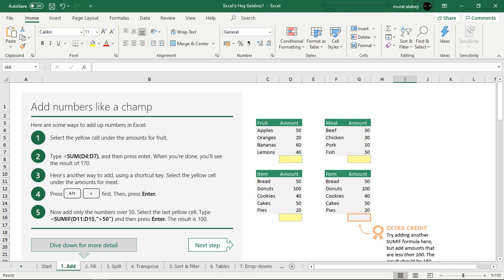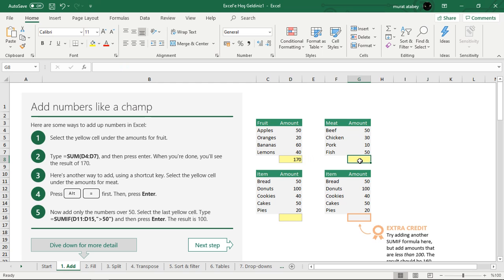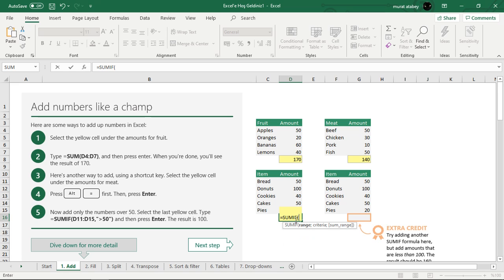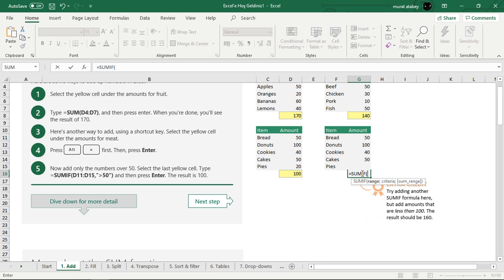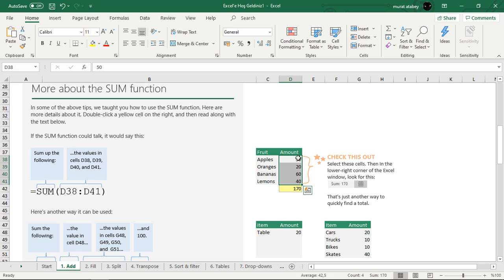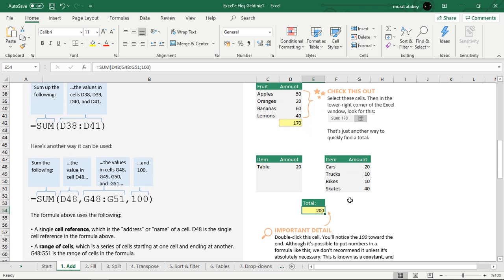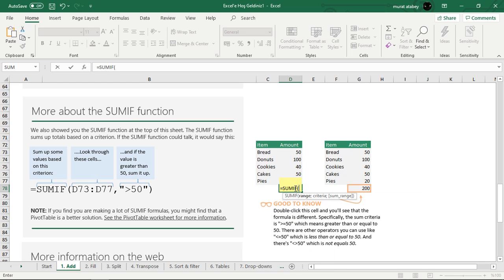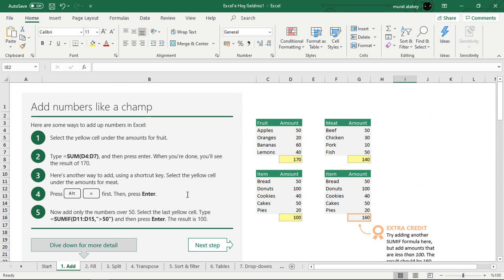How to Add in Excel - SUM and SUMIF Formula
This video is about adding up numbers in Excel using SUM and SUMIF functions.